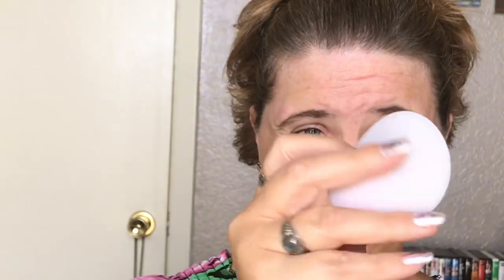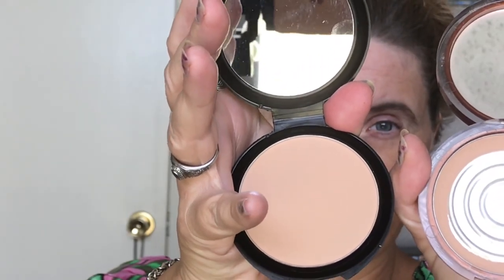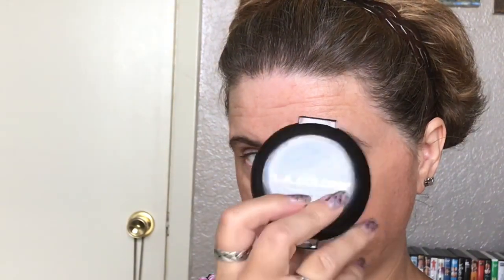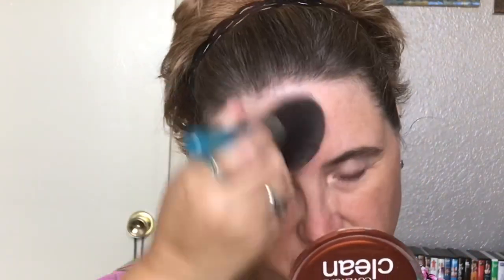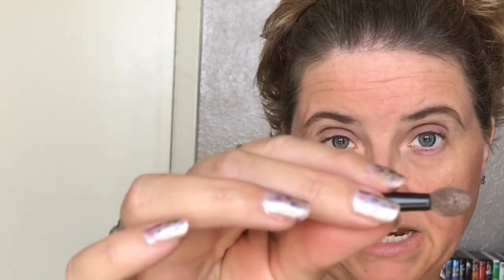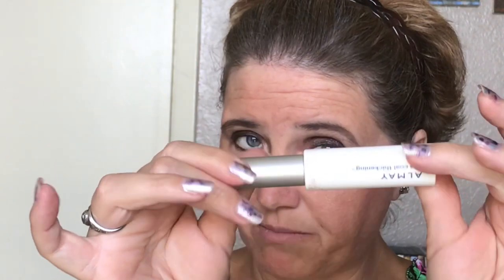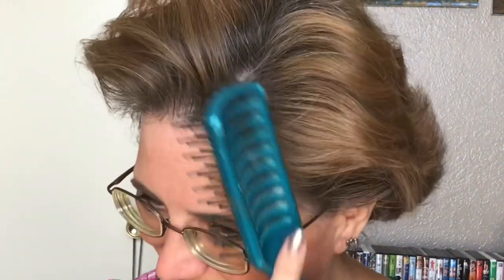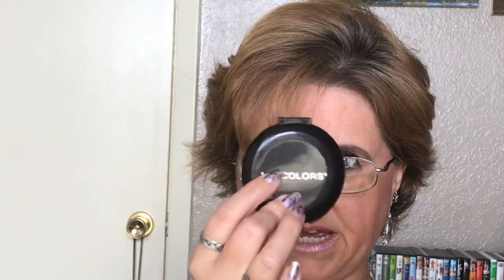L.A. COLORS v.s. COVERGIRL COMPACT POWDER